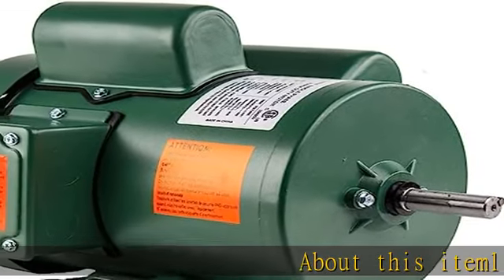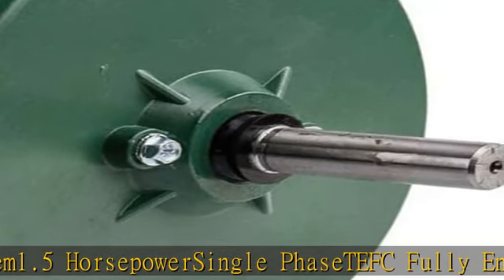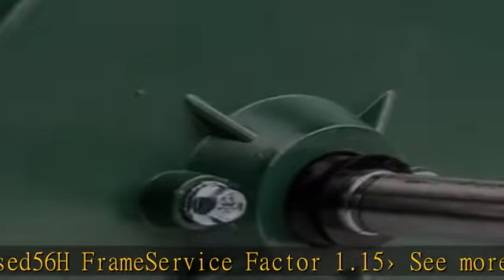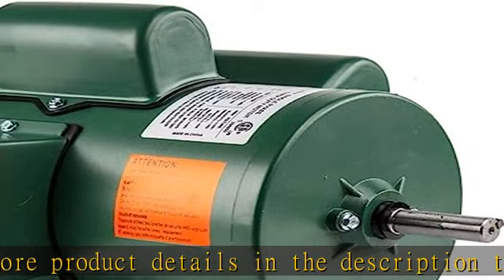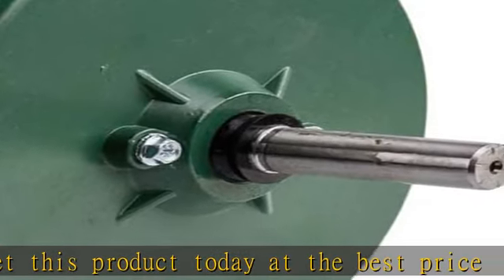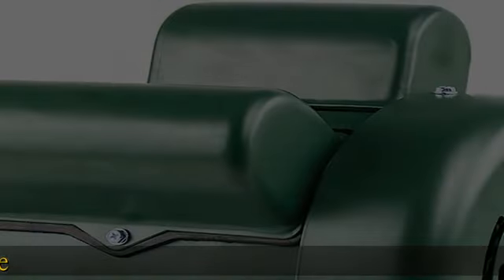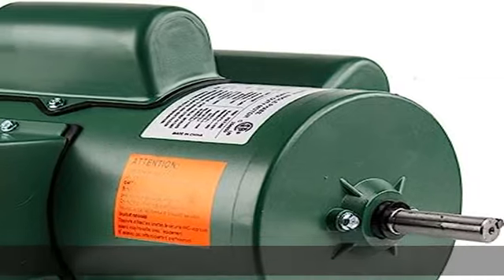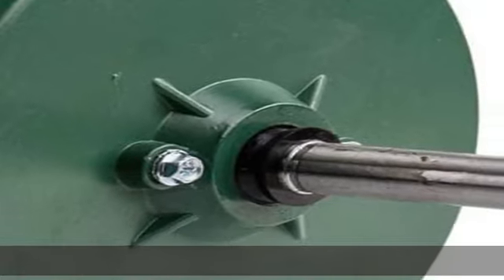1.5 HP Single Phase Farm Duty Electric Motor 56H Frame 1800 RPM TEFC Enclosure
1.5 HP Single Phase Farm Duty Electric Motor 56H Frame 1800 RPM TEFC Enclosure

1.5 HP Single Phase Farm Duty Electric Motor 56H Frame 1800 RPM TEFC Enclosure